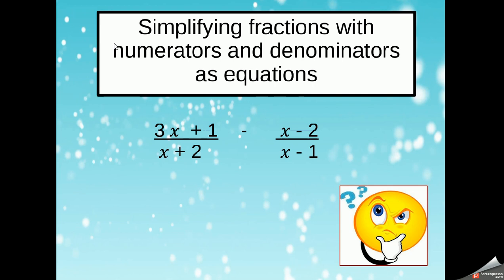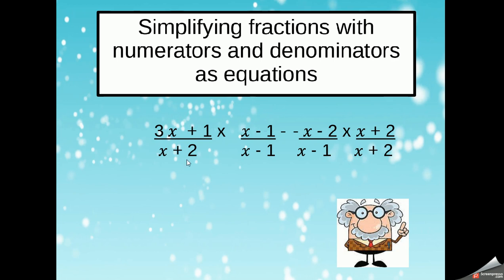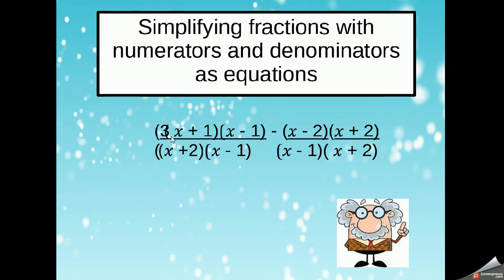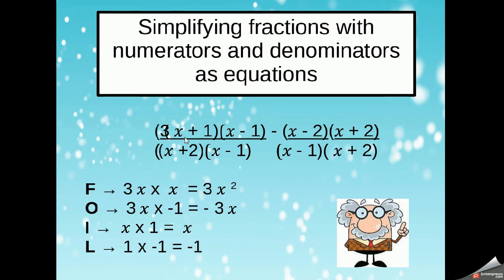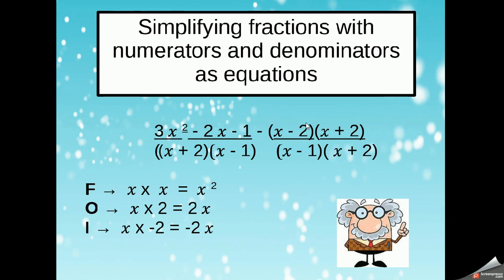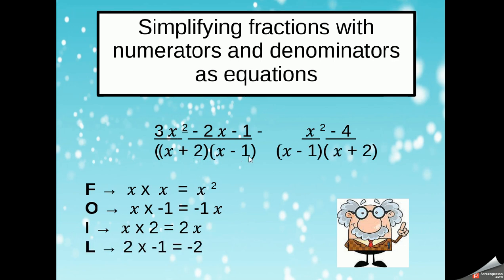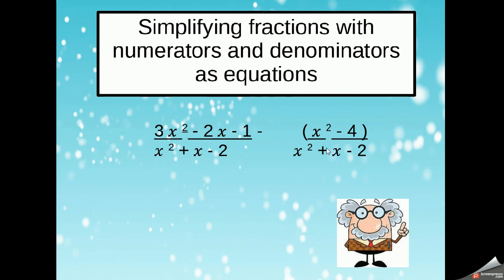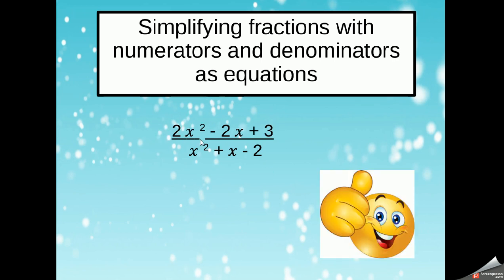Maths GCSE video 77 expressing fractions with equation numerators and denominators and single frac